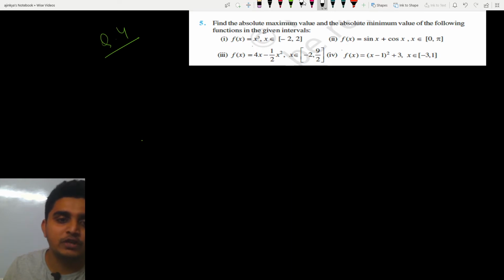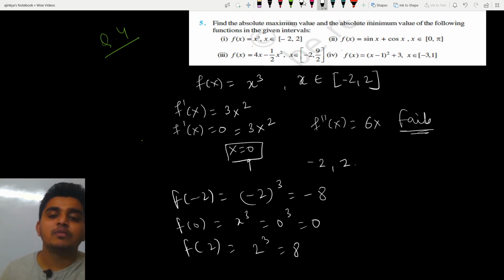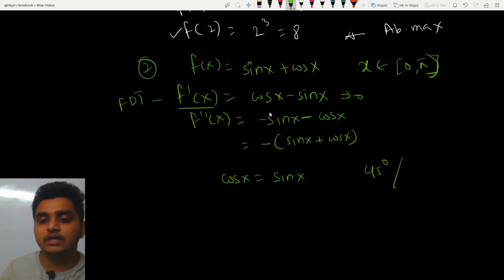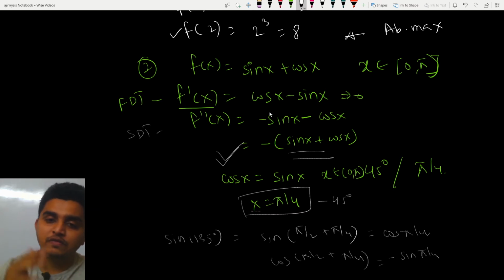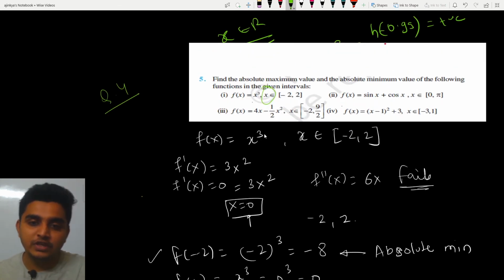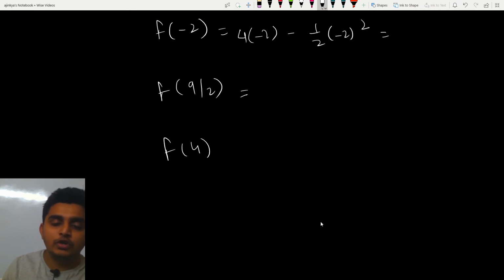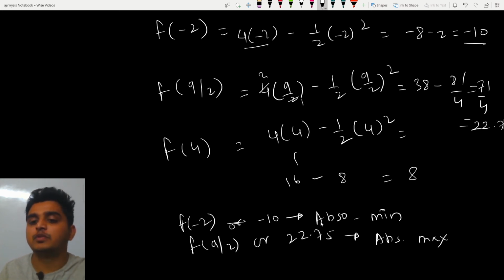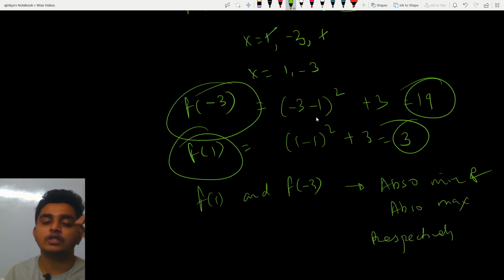NCERT EX 6.5 Q5 - Finding Absolute Maxima and Absolute Minima